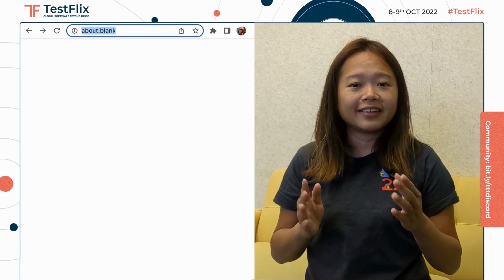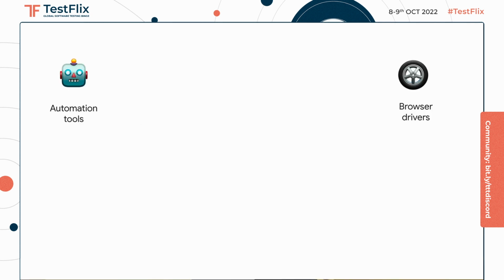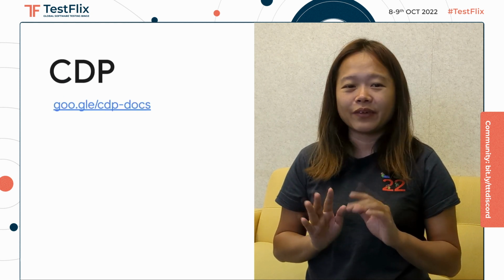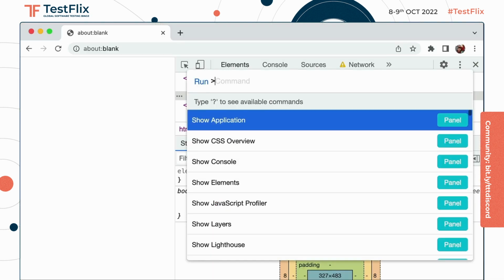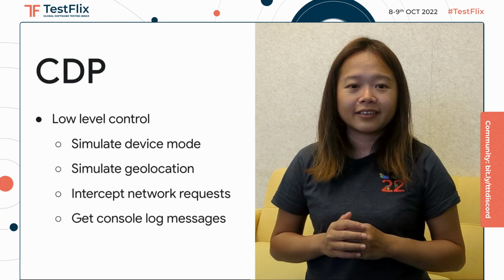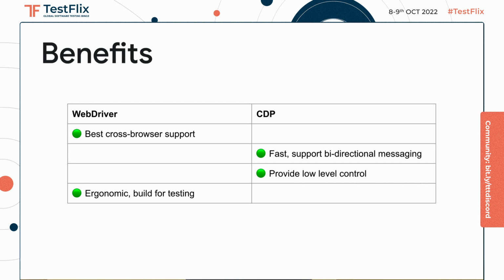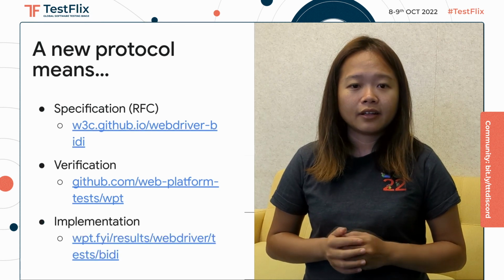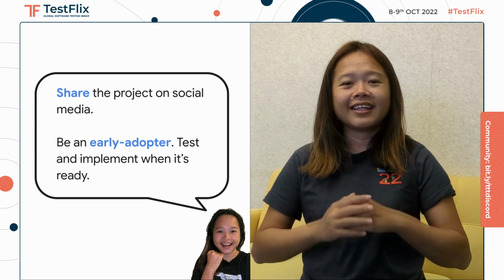The Future of Cross-Browser Automation: WebDriver BiDi | Jecelyn Yeen | TestFlix 2022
Talk Takeaways:
1. How browser automation currently works?
2. What are the pros and cons of the existing ways of browser automation?
3. Introduction to the WebDriver BiDi project.
4. The current progress of the WebDriver BiDi project.

About The Speaker:
If you have ever worked with browser automation, you probably know how overwhelming it can be. In this talk, Jecelyn will walk you through the current state of cross-browser automation, and share about the motivation of WebDriver BiDi – the new browser automation protocol.

Learn a fairly new way of cross-browser automation testing.

About The Speaker:
Jecelyn Yeen is a developer advocate at Google working on Chrome DevTools. Her work focuses on the developer tooling ecosystem.

She helps identify and prioritize changes to the platform and works with the engineering team to help build next-generation of tools that developers will use everyday.

When she’s not coding, she’s jumping into mysterious seawaters in search of narwhals and mermaids.

TestFlix 2022 had:
- 3,375,282 Social Media Reach
- 27,954 Social Media Interaction
- 9,450 Social Media Likes
- 976 Social Media Mentions

- 61 Speakers
- 14 Themes
- 60 Atomic Talks
- 14 Speaker Countries
- 12 K + Registrations
- 119 countries
 - 4000 + companies
- 3500 + Attendees
- 6000+ Messages shared on Event chat

Liked the Talks at TestFlix? Check out our upcoming event Worqference, a workshop only testing conference, for more such learnings.